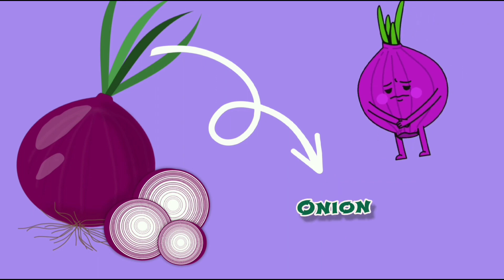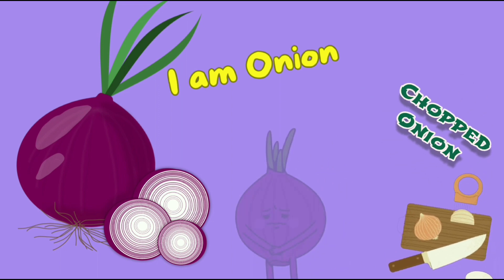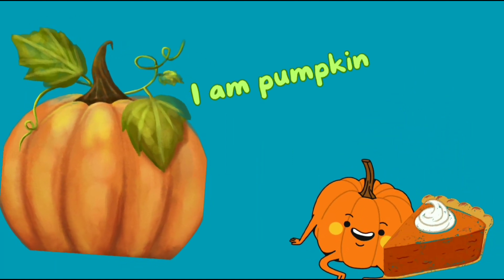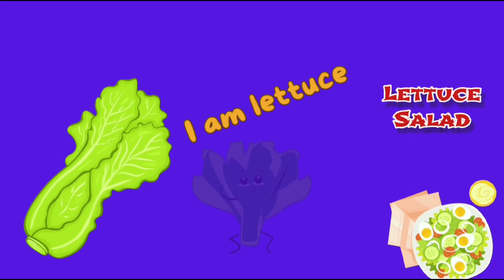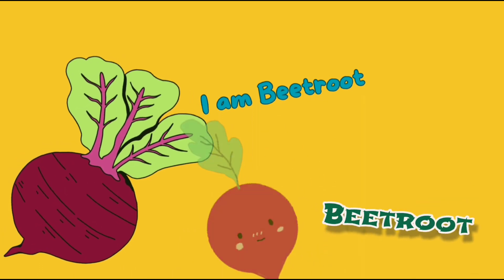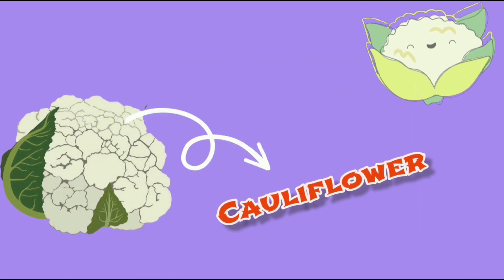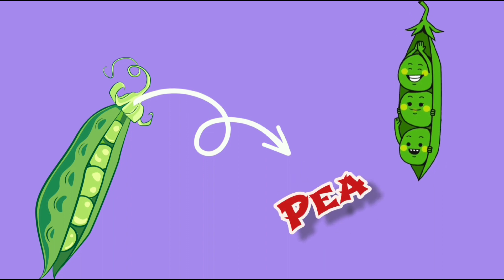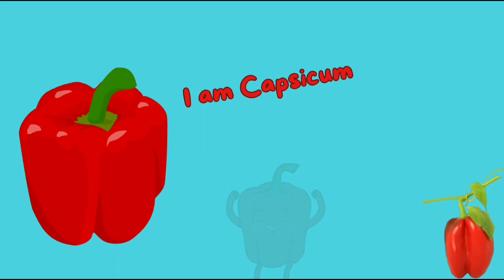Vegetables name|vegetables name in English|vegetables song.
vegetables for kids
vegetables names
10 vegetables name
vegetables name with spelling
vegetables names vegetables names
vegetables names with pictures
vegetables name in english and hindi
vegetables names for kids
20 vegetables name
names of vegetables
vegetables pictures
name of vegetables

vegetables kidslearning preshcool booboolearntv Booboolearn tv
vegetables for children
Booboo learn tv